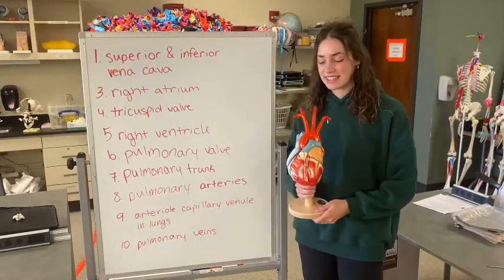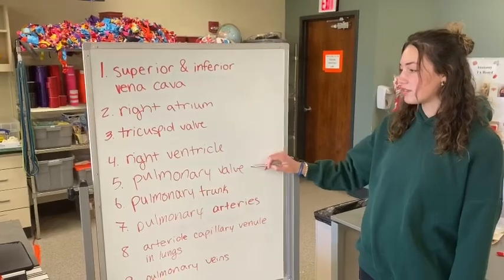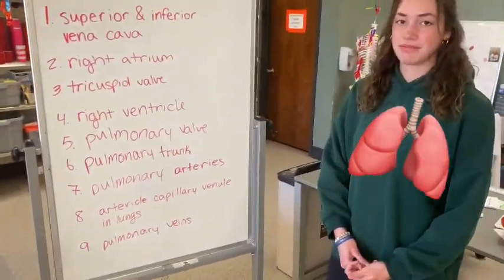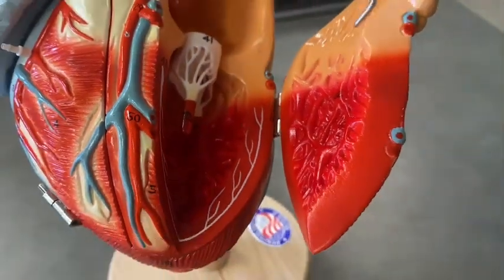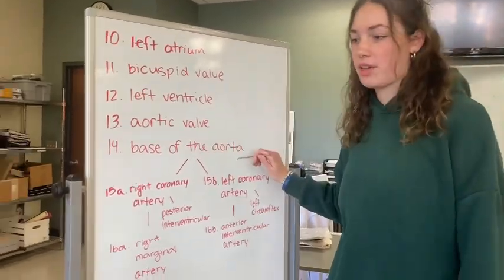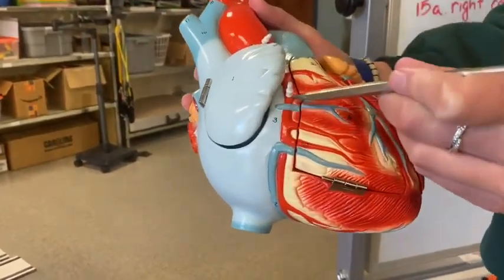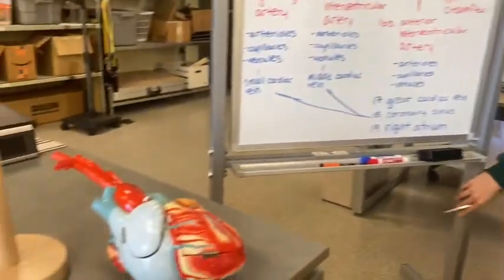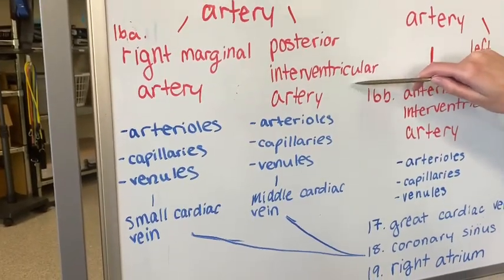Blood Flow thru Heart, Lungs, & Coronary System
Learn the pathway of blood through the heart to the lungs and then to the coronary arteries. From there you'll learn how blood supplies heart tissue with oxygenated blood and then is returned to the heart.